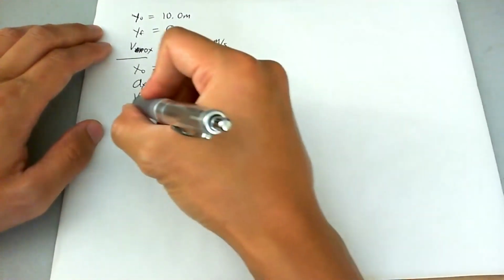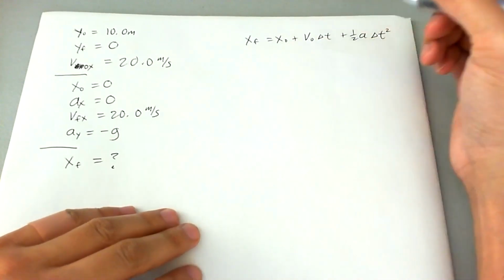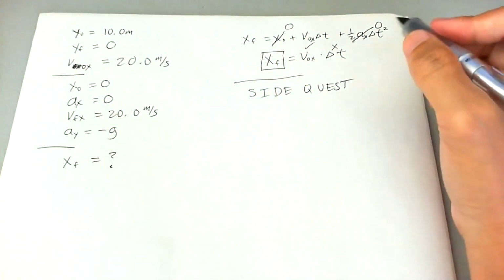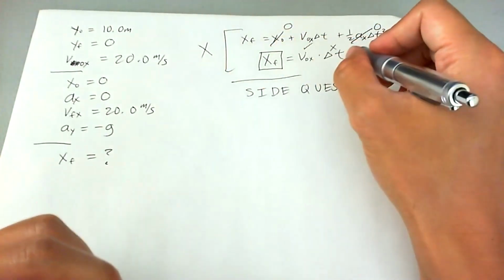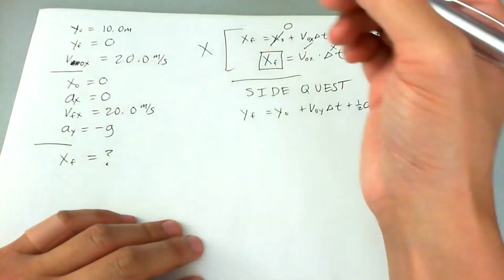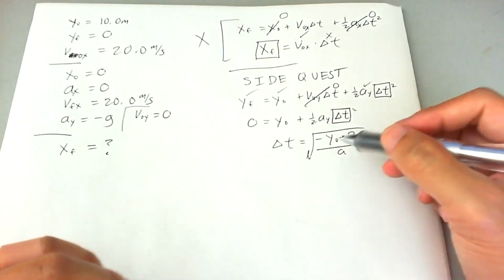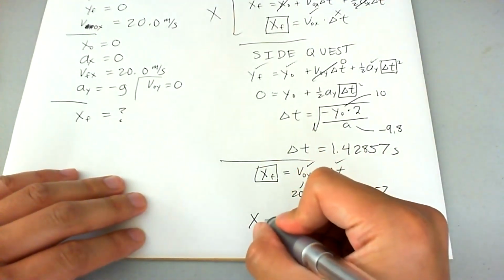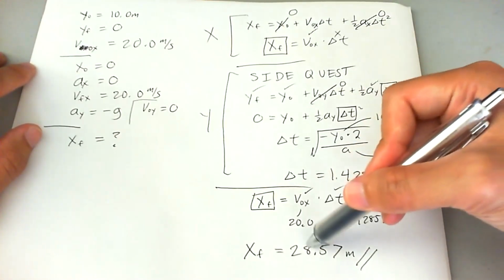Distance of a projectile using kinematic equations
A stunt man drives a car off a 10.0-m-high cliff at a speed of 20.0 m/s. How far does the car land from the base of the cliff?